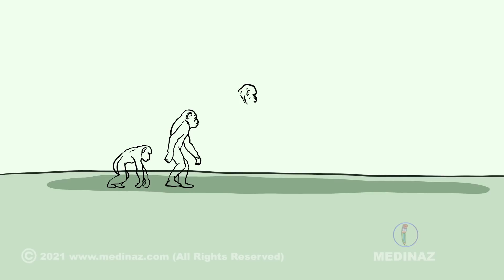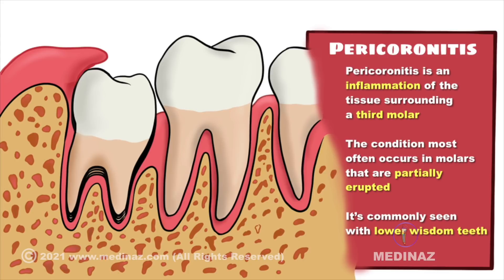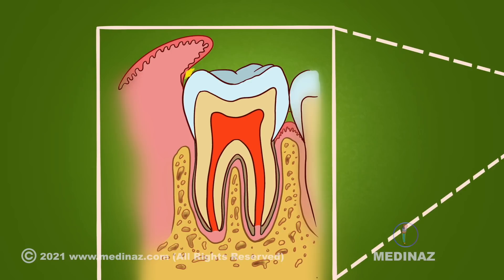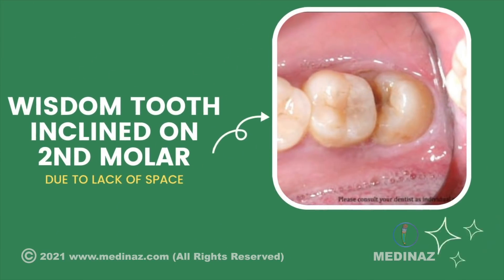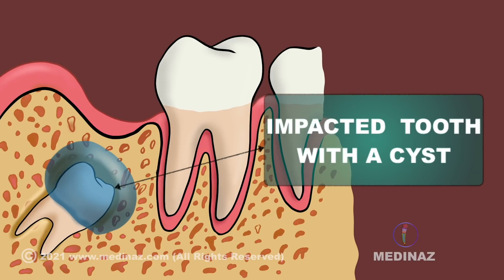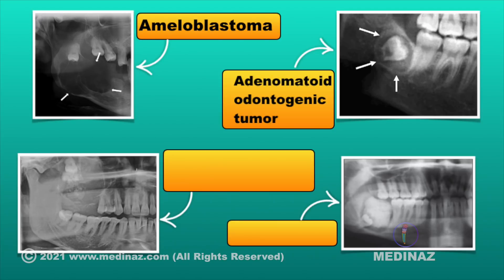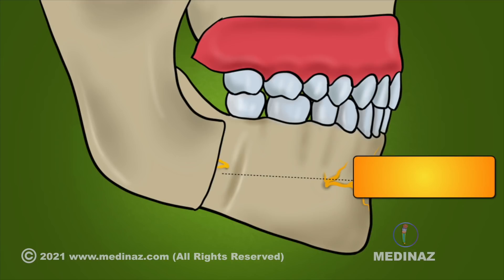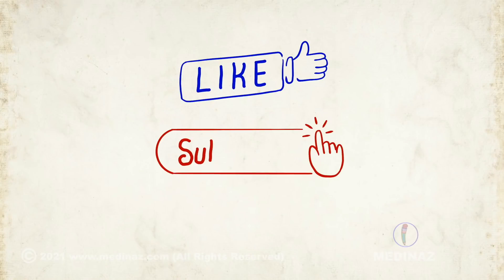Wisdom Teeth Removal / When to extract Wisdom teeth (Third molar) / Animation // Medinaz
0:00 Introduction
0:25 What is pericoronitis
1:18 Dental caries
1:53 Damage to neighbouring teeth
2:23 Dental cyst
2:58 Dental tumor
3:29 Maxillary sinus infection - sinusitis
3:52 Orthognathic surgery
4:06 Supraeruption of third molar

Wisdom teeth removal causes:
One of the most common reason is Pericoronitis:
But what is pericoronitis?
Pericoronitis is an inflammation of the tissue surrounding a third molar. So Most people with pericoronitis wisdom tooth, have a flap of gum tissue partially covering the crown of the erupting tooth. Now this is an ideal place for the food accumulation which gives cavity-causing bacteria a place to grow.
Dentist may treat pericoronitis with gum flap removal surgery. But, if this inflammation occurs again and again then it is recommended to extract the offending wisdom tooth.

Dental caries:

Usually caries are seen in the areas of food accumulation. Now the wisdom tooth being the last one in the jaw, it is difficult to access and clean. Moreover if it the wisdom tooth is partially erupted then the chances of infection and dental caries will also increase. You may experience
pain and swelling surrounding the wisdom tooth.
Redness, swelling or bleeding gums
Bad breath
An unpleasant taste in your mouth
Difficultly in opening your mouth

Damage to a neighbouring teeth:

Due to lack of space in the jaw, the wisdom tooth may incline on the second molar. This creates pressure and then leads to damage or resorption of an associated tooth i.e 2nd molar. This also increases the chances of getting dental caries.

Dental cyst:

Dental cyst is nothing but an abnormal fluid filled sac.
If the wisdom teeth is impacted that means it has not erupted. In such situation a fluid filled sac can be formed surrounding this impacted tooth which is called as cyst. This cyst can grow and damage the surrounding bone, tissue and adjacent tooth. So in such condition the dentist will remove the cyst with the associated wisdom tooth.

Dental tumor:

Sometimes the impacted 3rd molar can be associated with dental tumor. Many times it does not cause any symptoms until it has grown to a significant size. And it can identified on radiographic examination. In such situation, the teeth will be extracted with the associated tumor.

Sinus infection (SINUSITIS):

The wisdom teeth in the upper jaw are in close proximity to the sinuses located under the cheekbones. When they start to grow in, the roots and teeth may place pressure on this area -- which can, in some cases, lead to sinus headaches or even sinus infections.
In that situation it is better to get the wisdom tooth removed.

Orthognathic surgery:

Now If your jaw is abnormally placed or if you have an abnormal jaw, then your orthodontist may plan a jaw reconstruction surgery. This is done mainly for aesthetic purpose. In such situation your wisdom teeth may be removed.

Unopposed and soon to supra- erupt tooth:

If there is absence of lower third molar or it has been extracted before, then the erupting or erupted maxillary third molar is unopposed. In such cases there is a possibility of supraeruption over time which may cause gingival tissue impingement of faulty bite. This may indicate a need for extraction of the maxillary third molar.